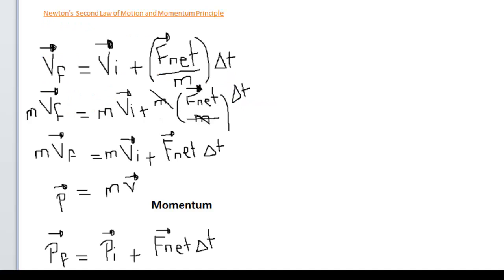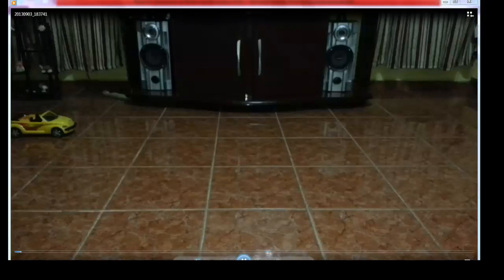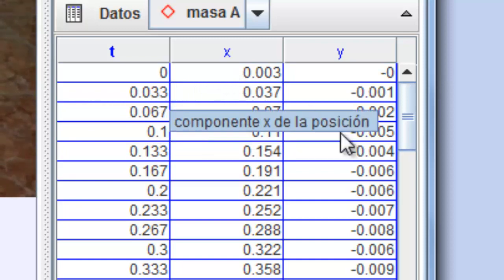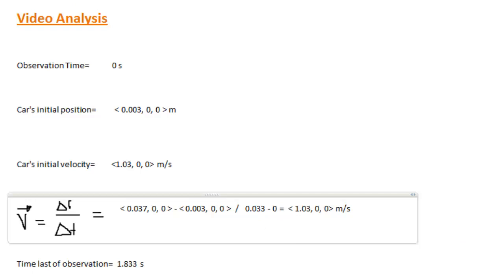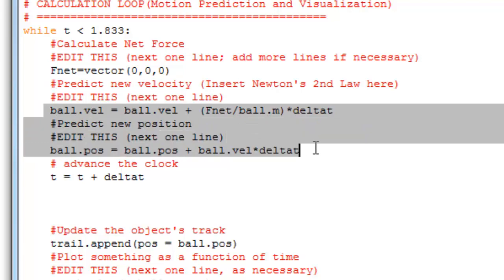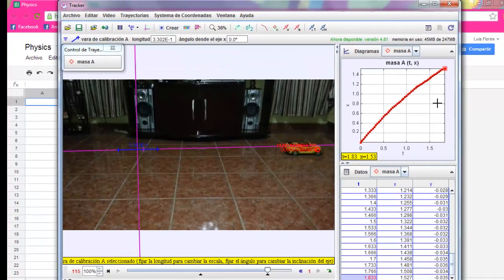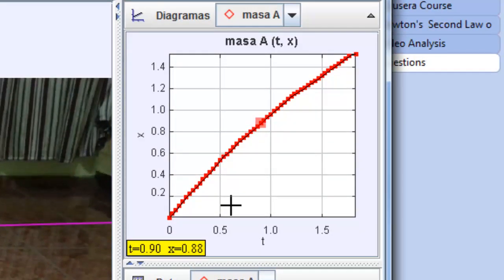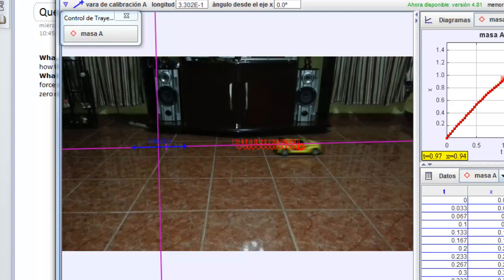Cousera Physics I Lab 1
Present the assignment about a constant moving object. Extract all the information about it.